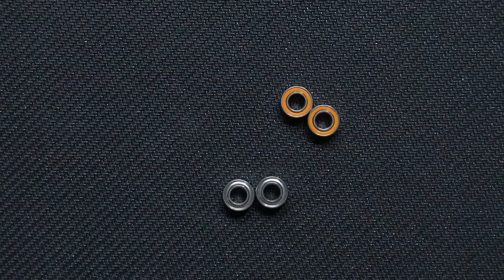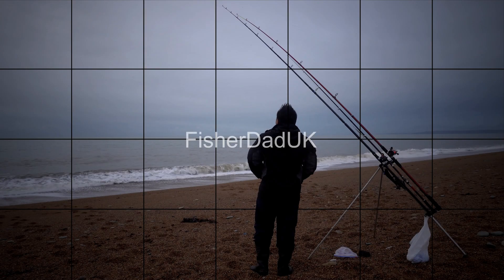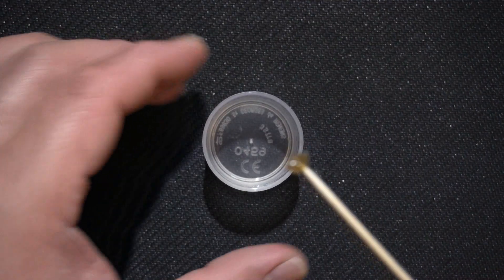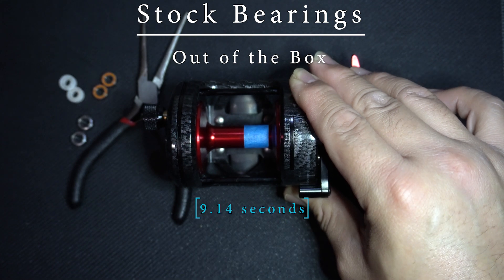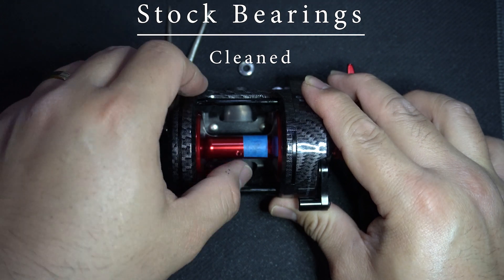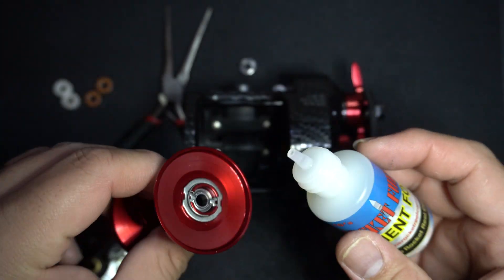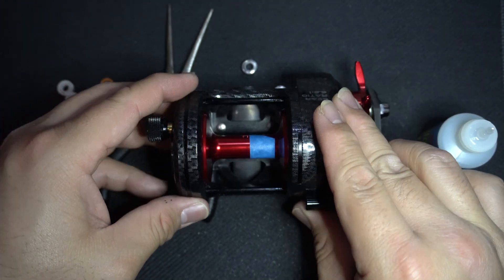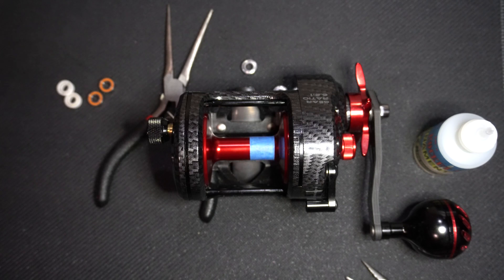Multiplier Bearings - Episode 1 of 2: Degreasing and Lubricating Stock Bearings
I am not an expert on this matter, I just want to share the results that I have gotten from my little experiment/s.
Not all multipliers have bearings on their spools.
Also, a flick of the thumb to make the spool spin is not an accurate method of testing bearings, it does give you an idea of how it performs.

Here I show the difference in performance of the stock bearings of the Akios Nitron F15 reel - before degreasing & after, and with lubrication.

However, the principle should be the same with any other multipliers with bearings on their spool.

Timecodes
0:00 - Hello Fishing Buddies!
0:04 - Intro Video
0:59 - Cleaning the bearings
1:16 - Lithium Grease vs Lighter Fluid
1:45 - Stock Bearing - Straight from the manufacturer
2:36 - Stock Bearing - Cleaned
3:45 - Stock Bearing - with lubricant (Rocket Oil - Tournament Class)
4:15 - Outro Video

So click on the Like button if you have found this video informational.